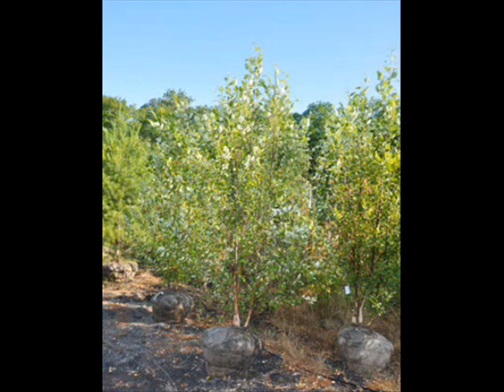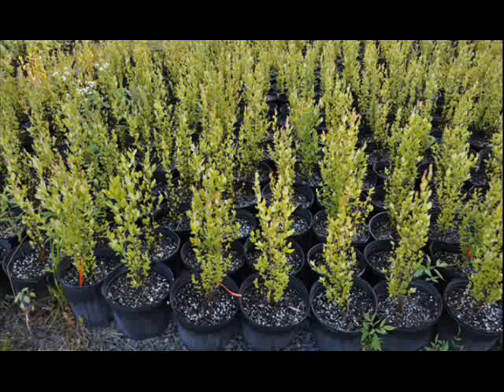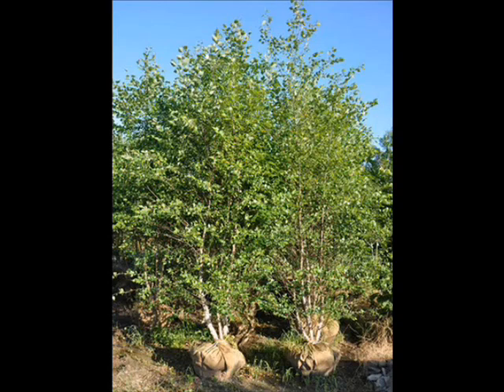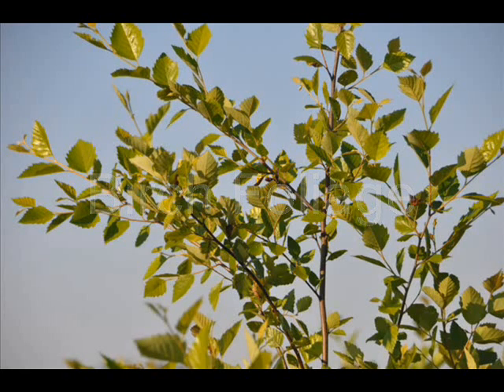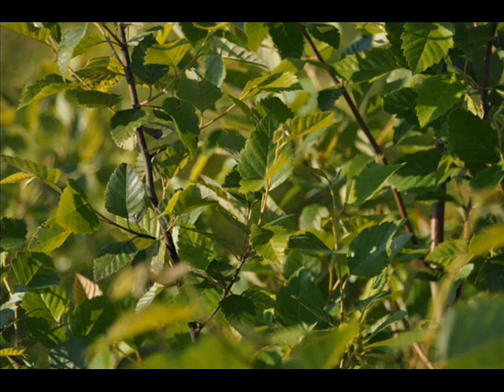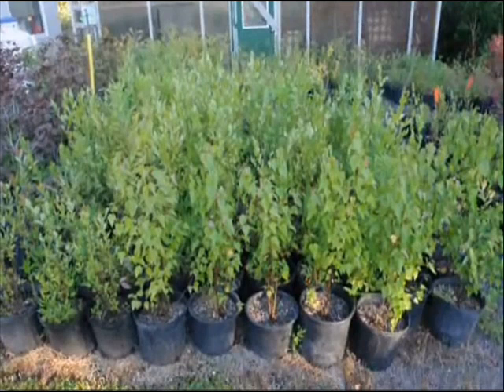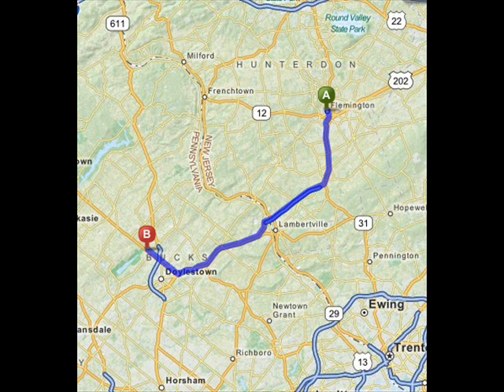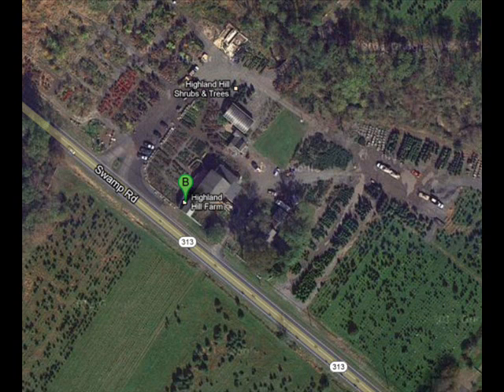Betula River Birch Trees We Sell in NJ on Craigslist